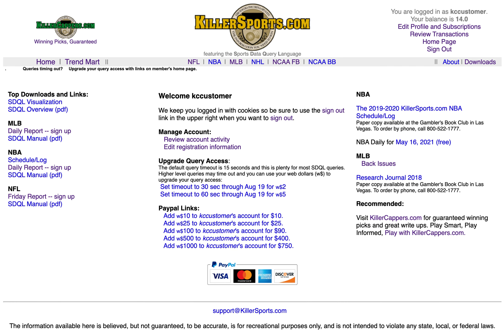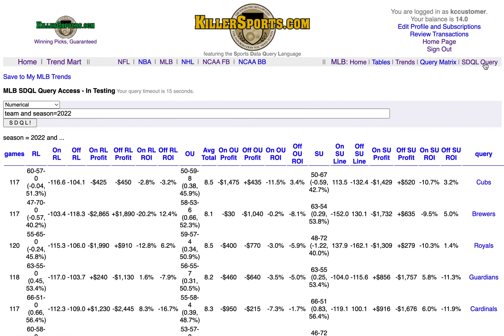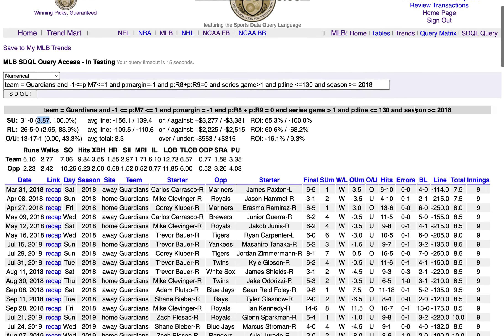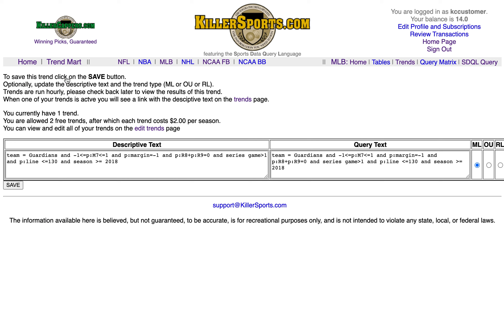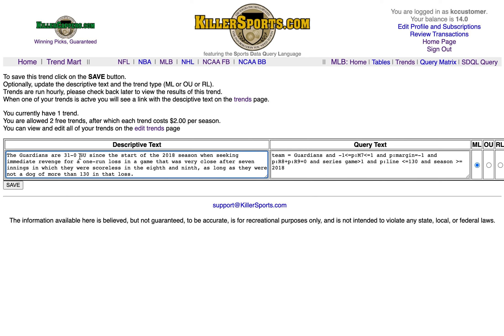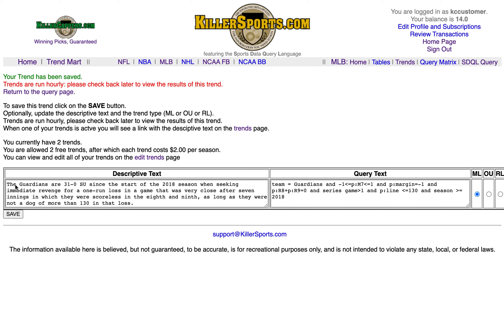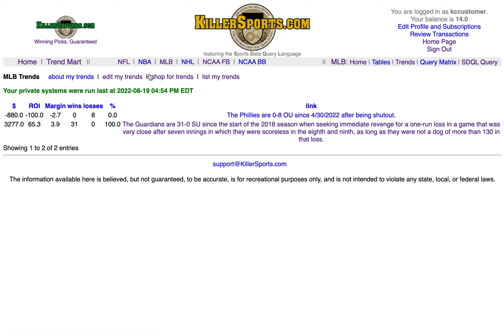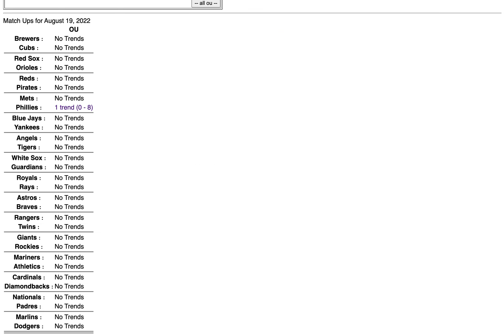HOW TO SAVE SAVE MLB TRENDS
This is a three-minute video that shows how to save trends in your personal trend file at KillerSports.com.